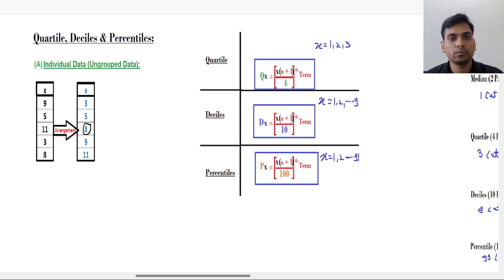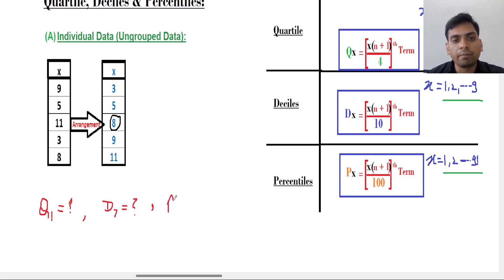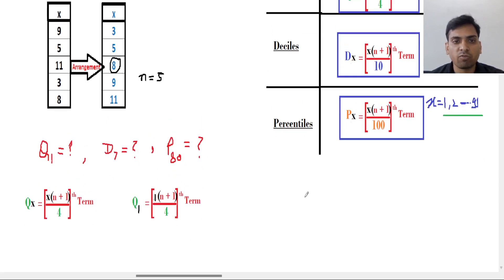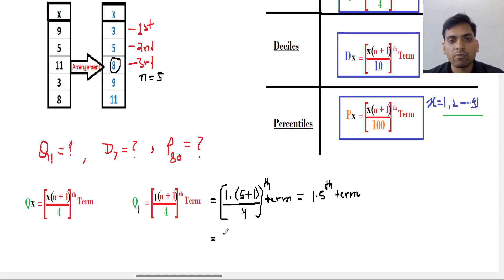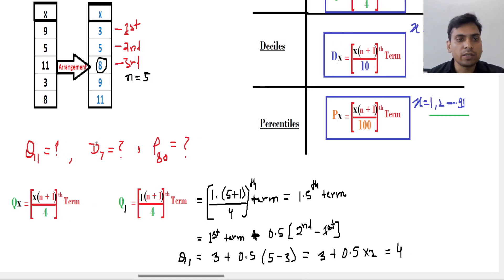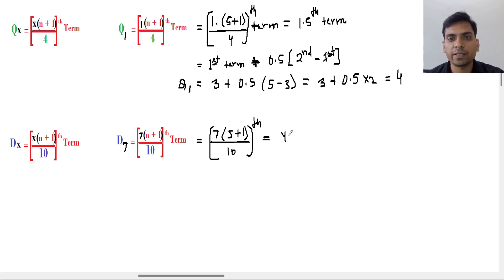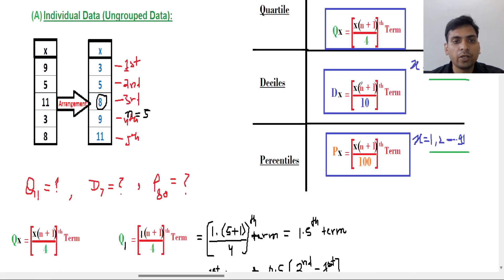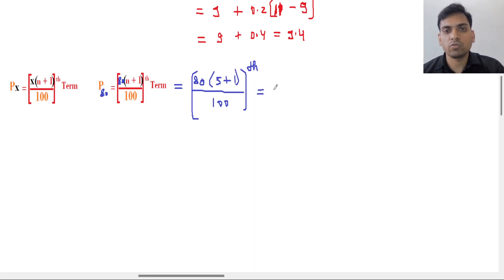Lecture 2.6.2 Median, Quartiles, Deciles & Percentiles | Individual Data | Positional Average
Statistical Measures- Measures of Central Tendency- Positional Averages- Median, Quartiles, Deciles & Percentiles by Ganit Coach (गणित कोच) Prof. Ankit Agrawal # Quartiles